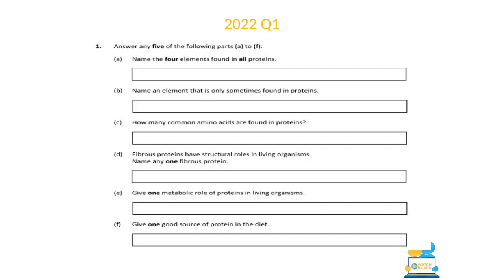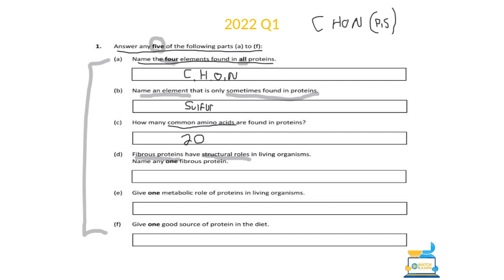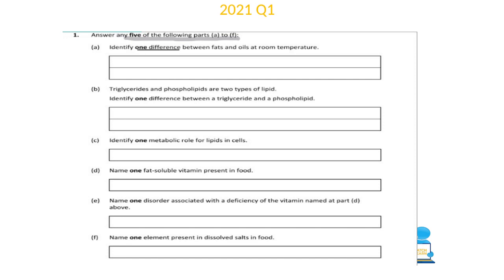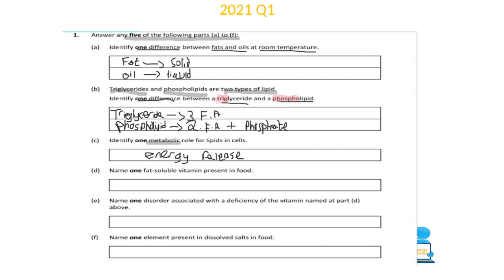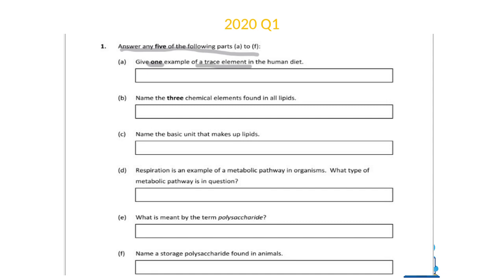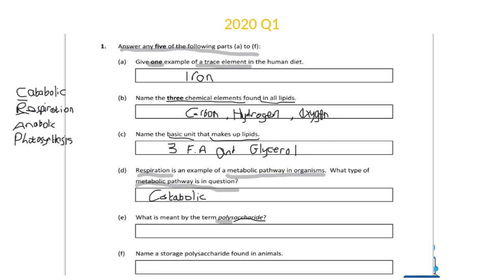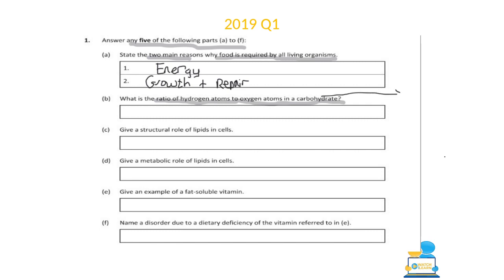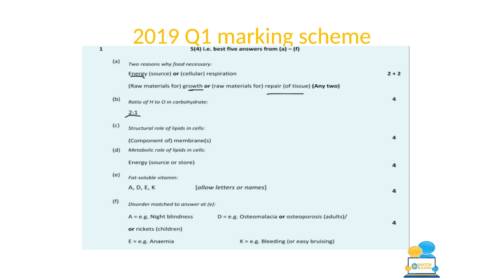Leaving Cert Biology - Food Exam Question Breakdown 📝 🍱 🏆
This SaturdaySession will cover Leaving Cert exam paper questions on food, breaking down food questions and understanding exactly what is being asked. Food generally appears as question one each year on the leaving cert therefore it is vital to gain a good understanding of the exam paper questions in this topic.

Learn 🤓 Challenge❓Success🏆